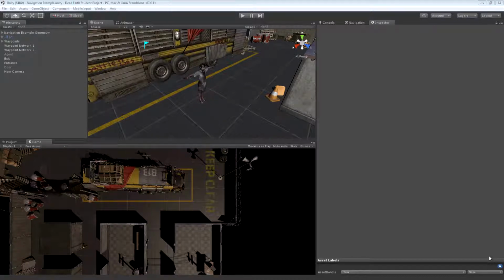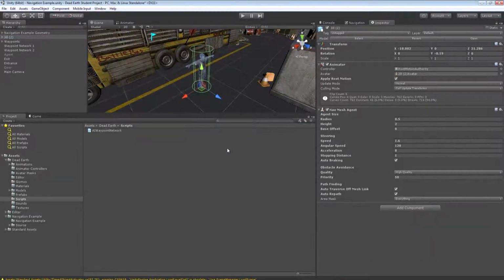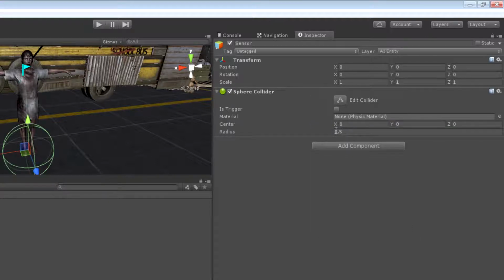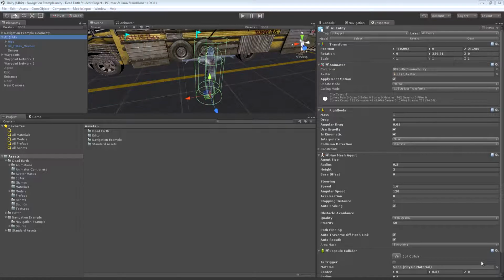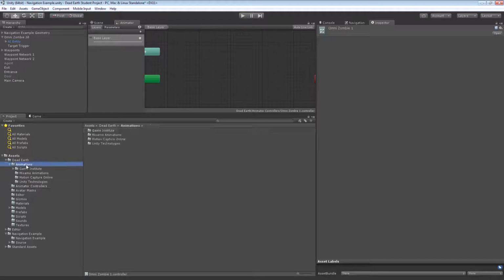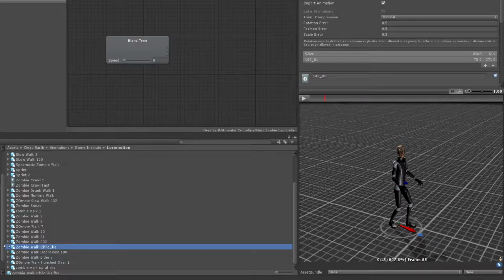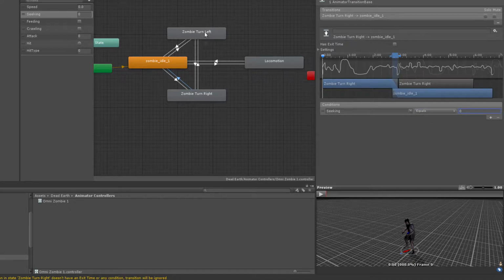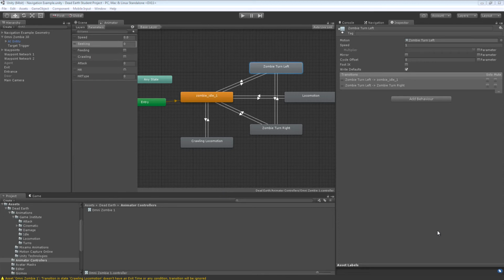15 Dead Earth Game Institute Zombie AI System I